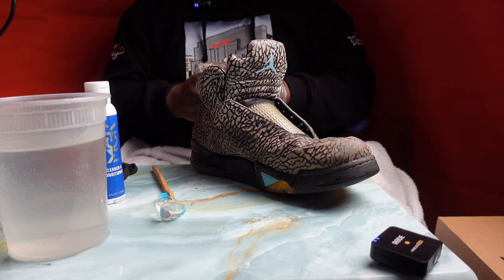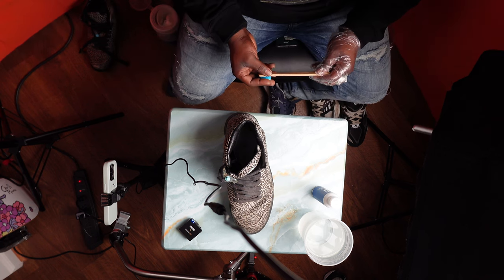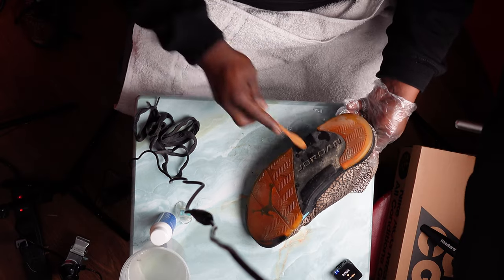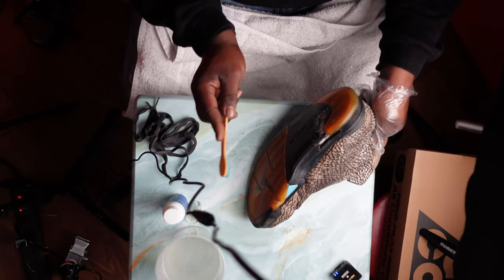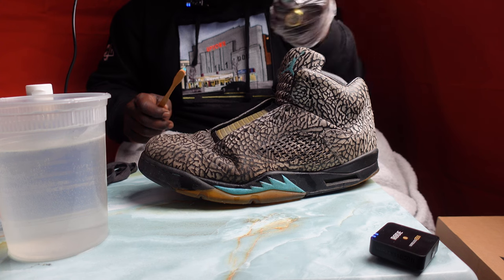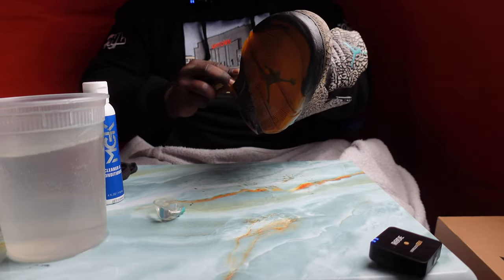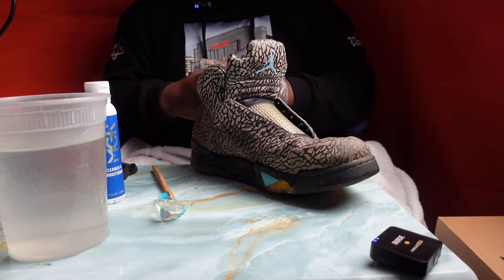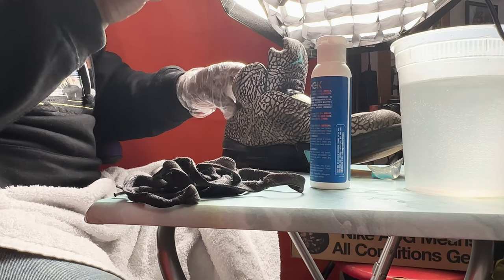RIZ THA GREAT "Elephant Print" EP 4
In the urban expanse spanning from Washington, DC to Suitland, "Riz Tha Great" intricately unveils a profound narrative that transcends the ordinary. His journey isn't merely about standing on business; it's an odyssey of overcoming adversities and emerging from the figurative mud of life. As we delve into the narrative tapestry, we encounter a vivid portrayal of Riz's evolution – a transformative process that extends beyond personal redemption to encompass the broader landscape of his community.

Between the bustling cityscape of DC and the resilient streets of Suitland, Riz has weathered not only the highs and lows but also the nuanced intricacies of a life marked by its stark contrasts. The city, a mosaic of affection and tribulations, has sculpted the contours of Riz's character, imprinting his journey with the indelible marks of both love and struggle.

Taking a pause in the midst of his endeavors, Riz engages in the seemingly mundane act of cleaning an old pair of elephant-print sneakers. It is in this seemingly unremarkable moment that the lens of perspective is recalibrated. The sneakers, bearing the wear and tear of time, become a metaphor for the resilience inherent in Riz's story.

In the poignant reflection prompted by the rhythmic strokes of the brush against the sneakers, Riz reshapes our understanding of survival. It's not merely about enduring the storms; it's about emerging with a renewed sense of self. These worn-out sneakers symbolize the resilience etched into the very fabric of Riz's being – a testament to the battles fought, the scars earned, and the unwavering commitment to rise above the challenges.

The narrative takes a poignant turn as Riz, with unwavering candor, shares the intricacies of his familial ties. The story isn't confined to individual struggles; it extends to the collective resilience of a family navigating the turbulent currents of life. Together, they've weathered storms and emerged on the other side, not just intact but fortified by the experiences that define their shared journey.

As the episode unfolds, the theme of turning over a new leaf emerges as a central motif. Riz Tha Great invites us into the introspective realm of self-discovery and personal growth. The decision to pivot, to redefine oneself, is a profound choice that resonates not only with Riz individually but also with the broader narrative of societal metamorphosis.

"In My Shoes" becomes a platform for Riz to articulate not just who he was but, more importantly, who he needed to be. It's a tale of evolution, a chronicle of a phoenix rising from the ashes of adversity, transcending the constraints of circumstance and emerging as a beacon of hope for others navigating their own intricate journeys.

In conclusion, Riz Tha Great's story serves as a poignant reminder that survival, in its truest essence, is not merely about enduring; it's about evolving. The worn sneakers, the city's diverse backdrop, the familial bonds, and the transformative choices collectively weave a narrative that resonates with resilience, hope, and the enduring spirit of human determination. Join us in this immersive exploration as we step into the shoes of Riz Tha Great, traversing the alleys of his past, navigating the present, and embracing the promise of a hopeful future.

Juicejonescreates.com